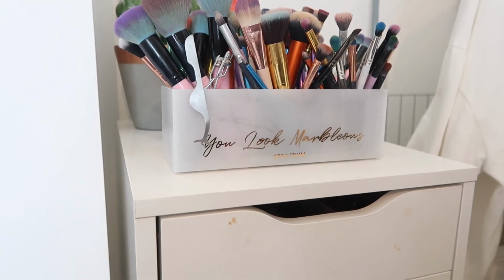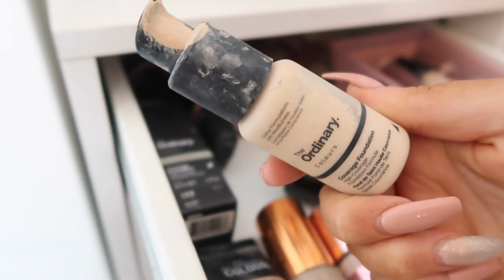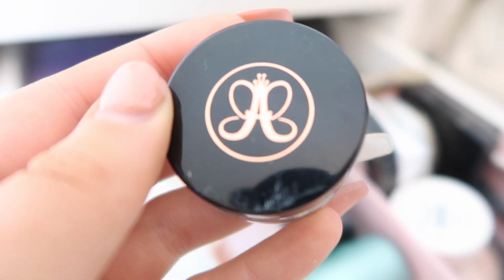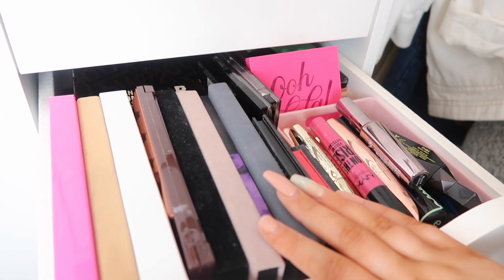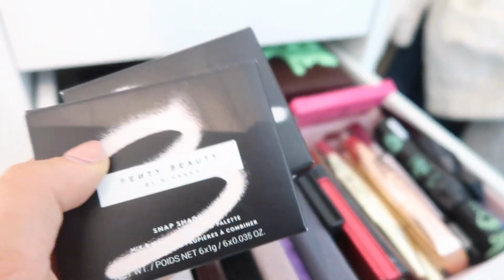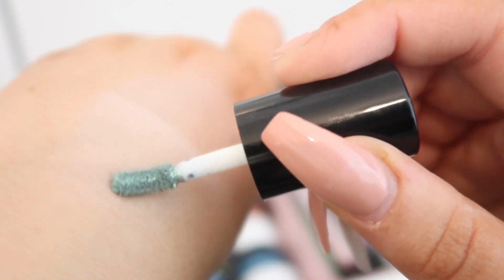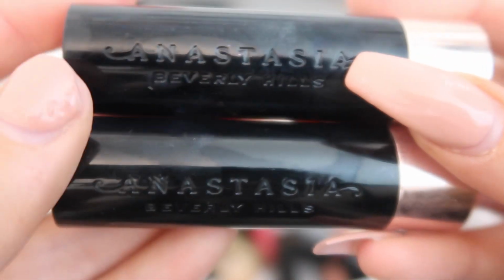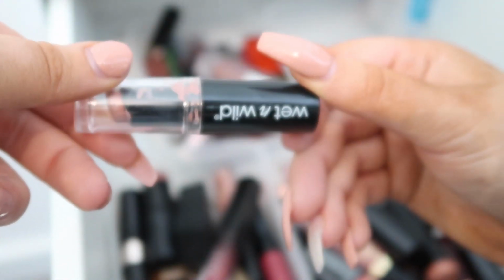MY MAKEUP COLLECTION! (UPDATED) 2020 | becca jayne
MAKE SURE MY POST NOTIFICATIONS ARE TURNED ON!

♥ FAQ ♥
- How old are you? 21! My birthday is 28th August.
- Where are you from? Liverpool!
- What camera do you film on? My Cannon G7X Mark ii